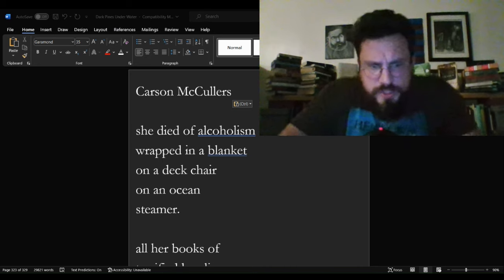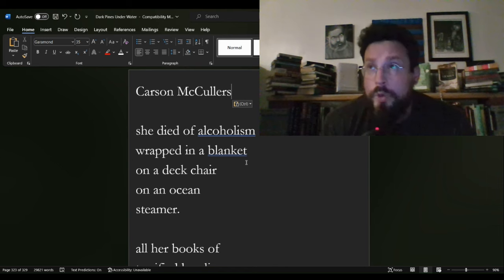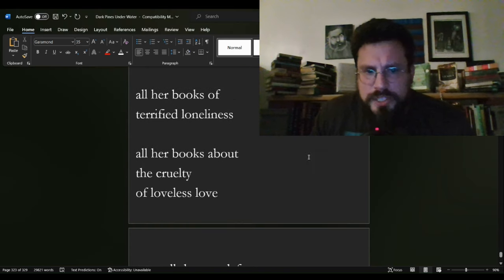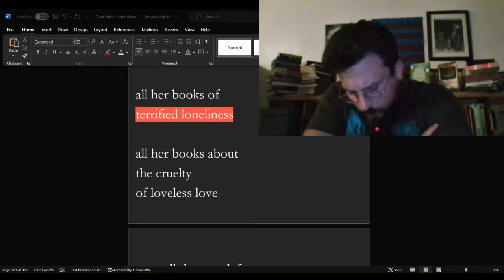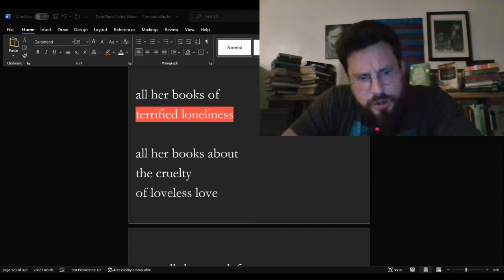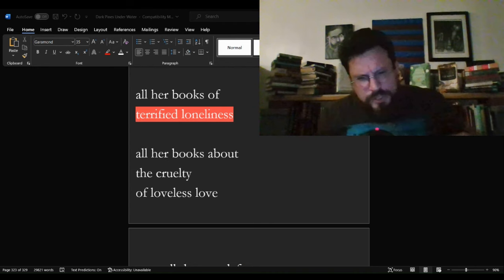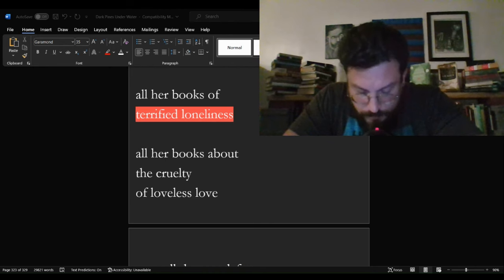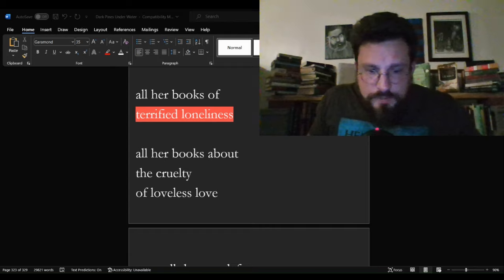Carson McCullers by Charles Bukowski Analysis, Summary, Meaning, Interpretation